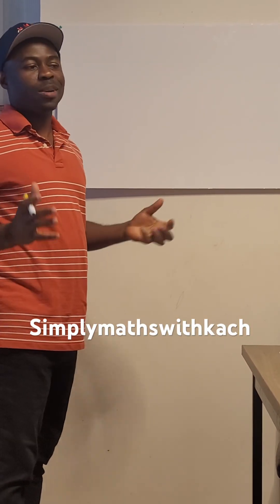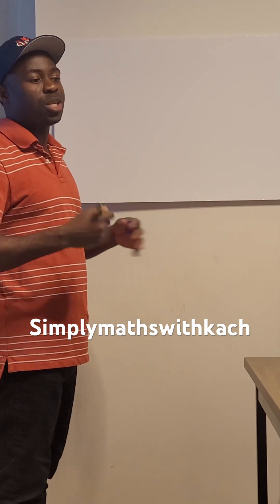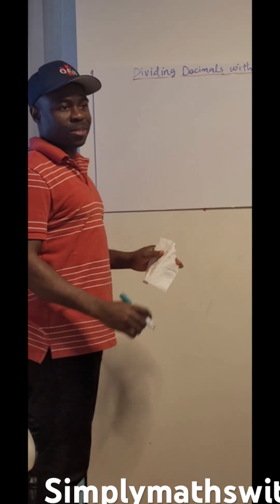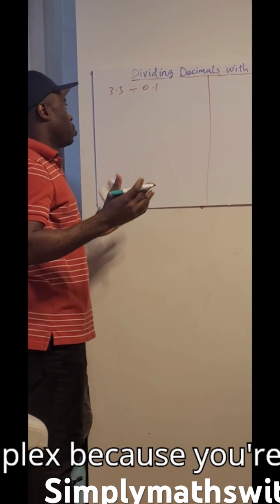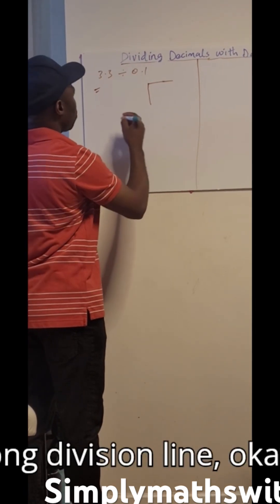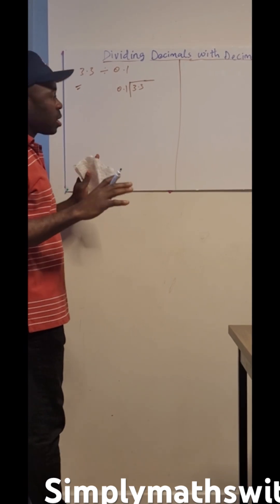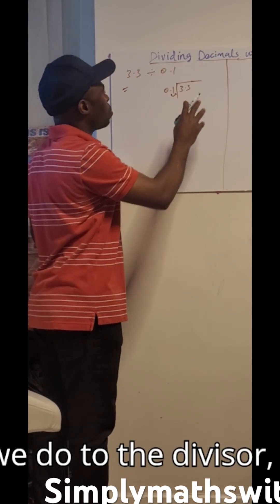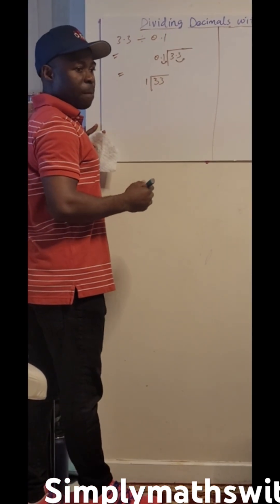Dividing decimal with whole number quotient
Struggling with dividing decimals? In this video, we break down how to divide decimals when the quotient is a whole number — step by step! Whether you're a student, parent, or teacher, this clear and simple guide will help you master decimal division with confidence.

✅ Learn how to:

Move the decimal point correctly
Set up long division with decimals
Check your answers for accuracy
Perfect for 5th to 7th grade math learners or anyone needing a refresher!